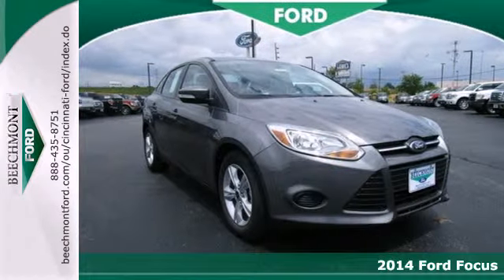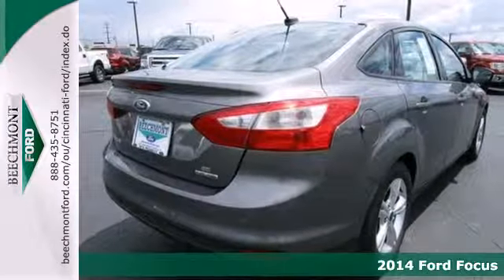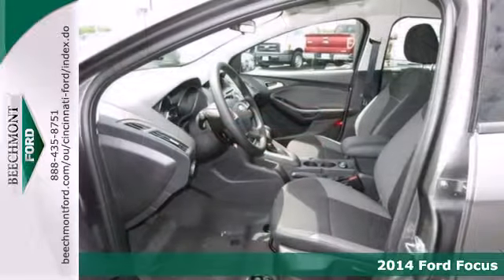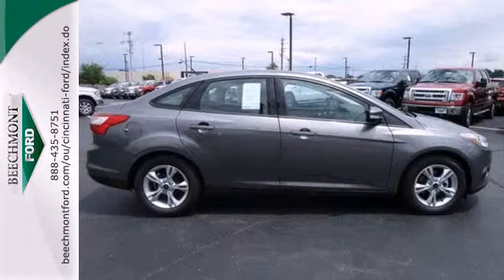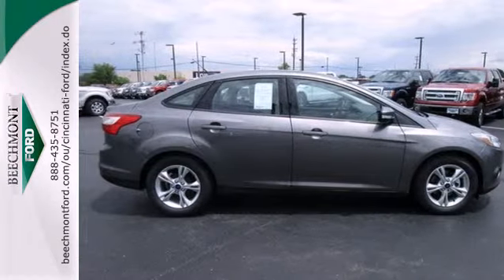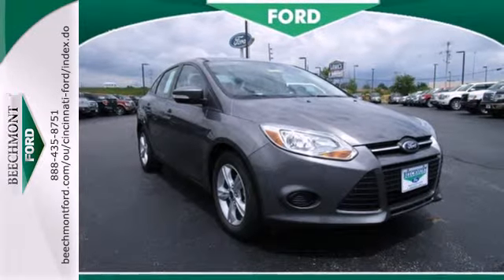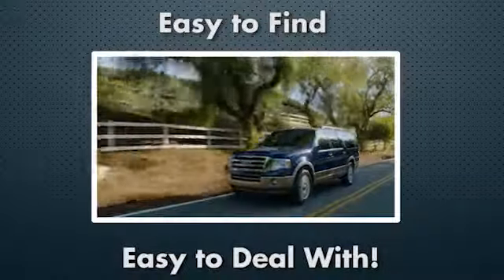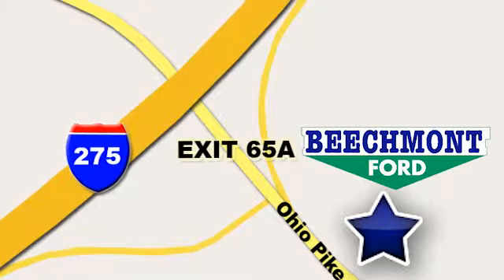2014 Ford Focus Cincinnati Dayton, OH C14-756 - SOLD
Year: 2014
Make: Ford
Model: Focus
Trim: SE
Engine: 4 Cyl. 2.0 L
Transmission: Automatic
Color: Sterling Gray Metallic
Interior: Charcoal Black
Stock #: C14-756

Address:
600 Ohio Pike